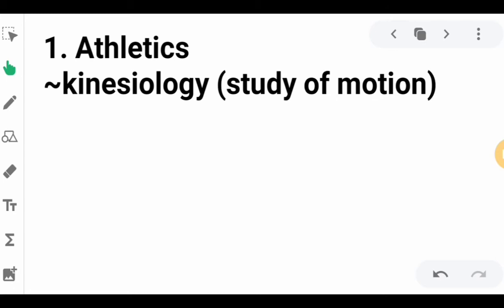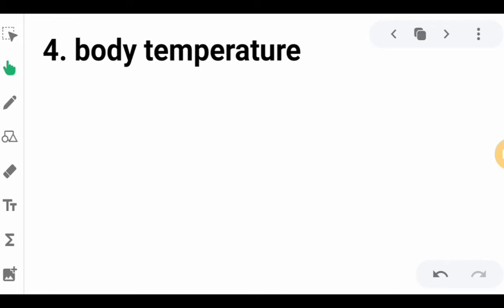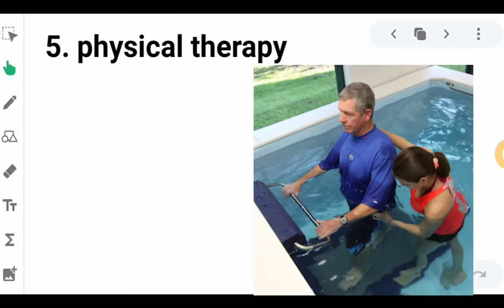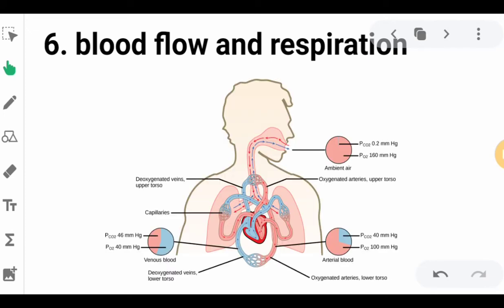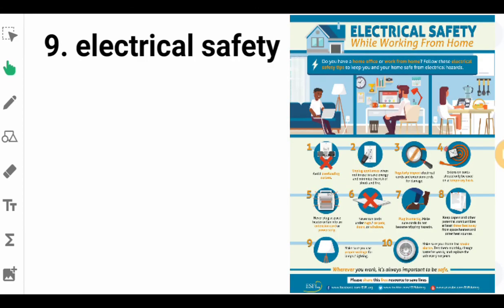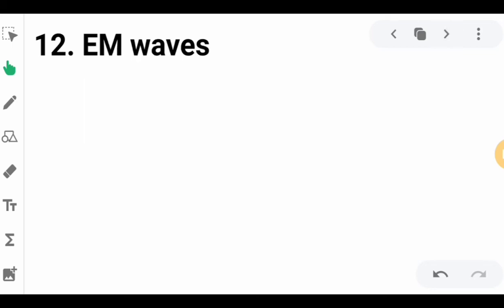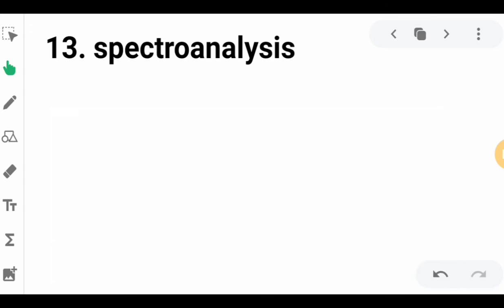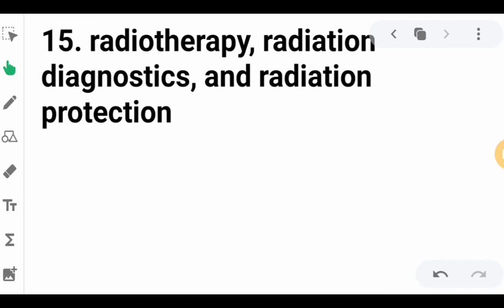PHYSICS IN HEALTH SCIENCES [OVERVIEW]